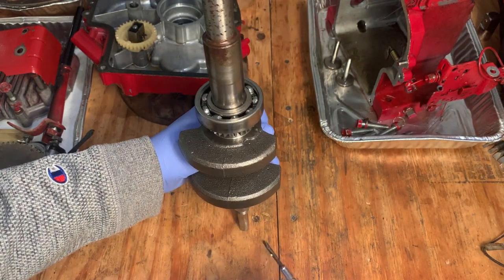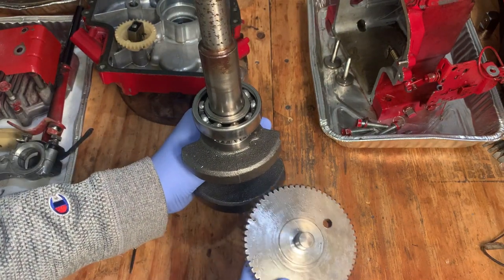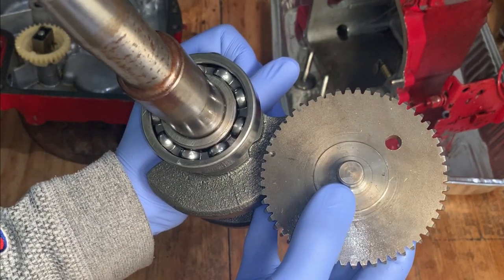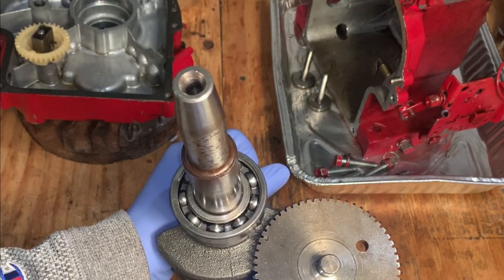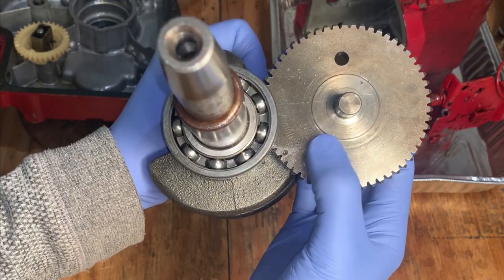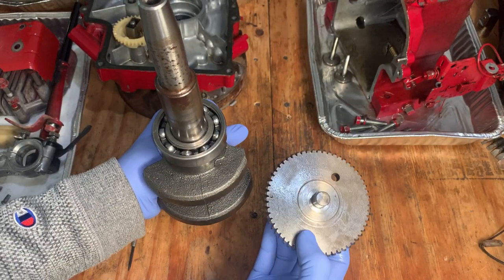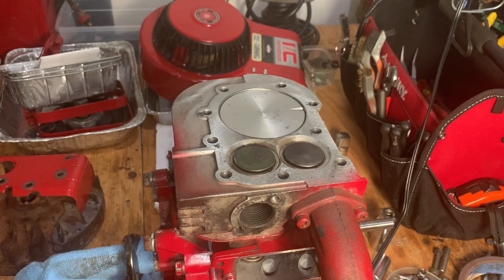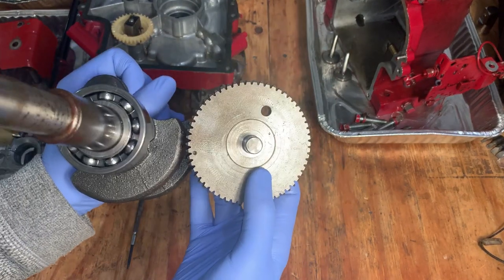Briggs and Stratton L-Head Counterweight Timing - Crankshaft Gear Timing Mark Covered by Bearing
I recently pulled apart a Briggs and Stratton L-Head engine that was not running well.  The top end needs some work, but also discovered that someone put it together timed incorrectly.  The ball bearing is covering the timing mark on the crankshaft gear making it impossible to time.  There is another way to time the crankshaft to the cam shaft using the counterweight timing mark without removing the bearing.  It is not as intuitive as you would think.

I use Harbor Freight Super Heavy Duty Degreaser in my ultrasonic cleaner